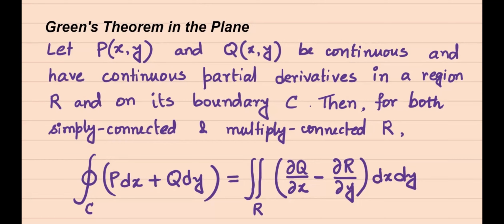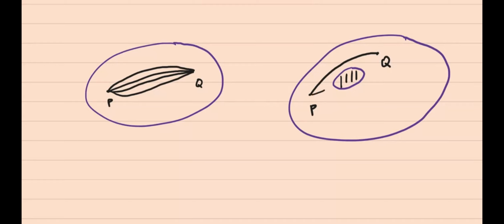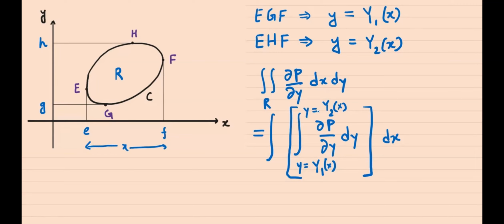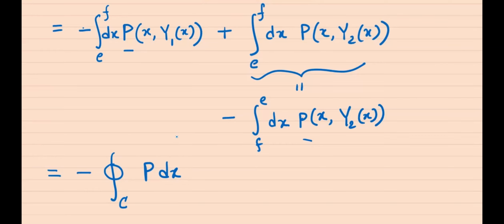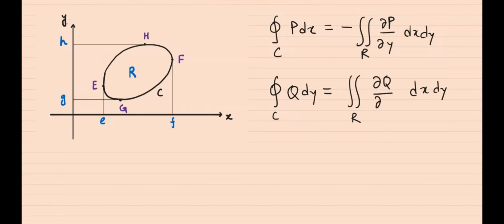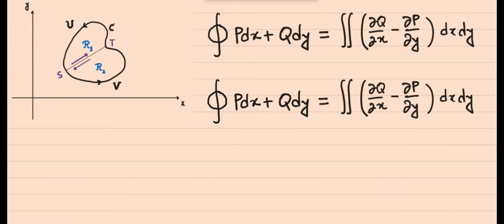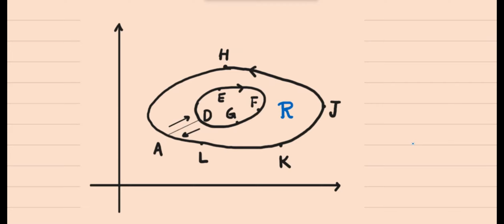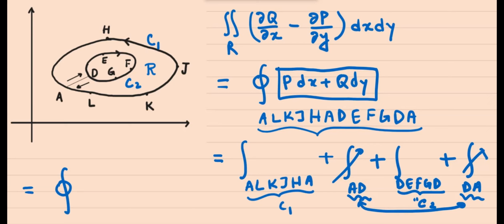Green's Theorem on the Plane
Green's theorem on the plane is essential for many theorems such as the vector calculus and complex analysis. Its generalization underlies the definitions of important operations in vector analysis, i.e., curl and divergence.